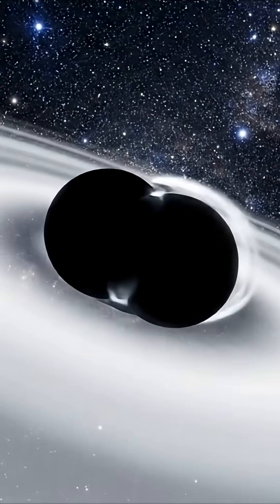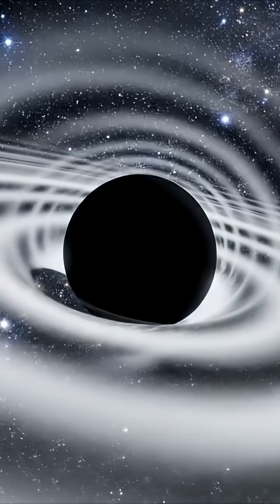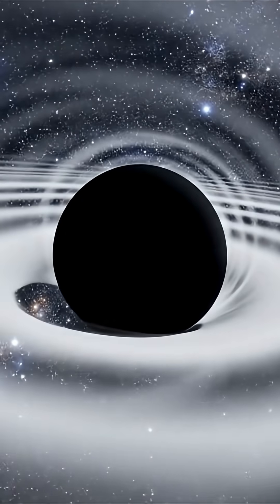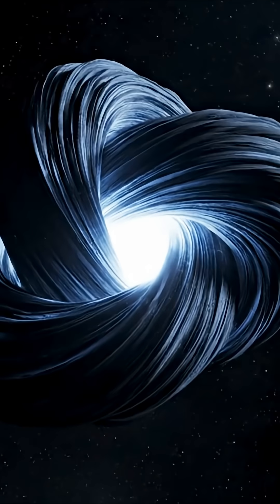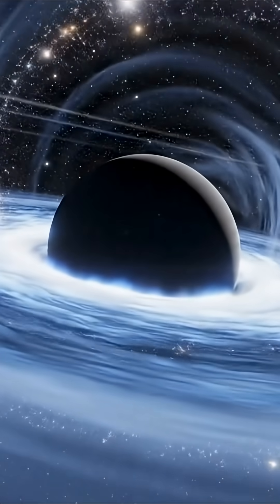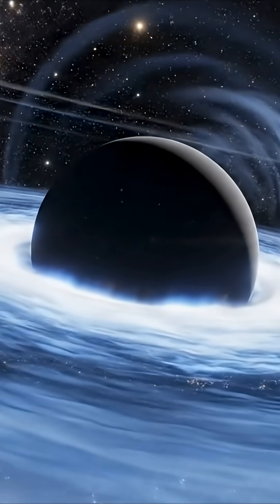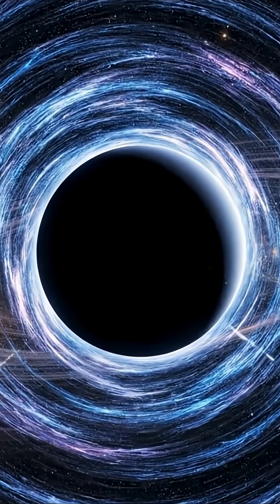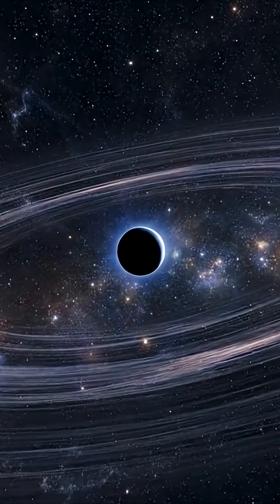Every Terrifying Type of Black Hole